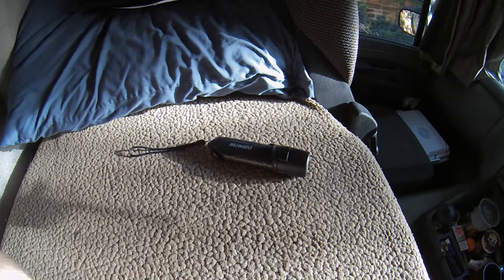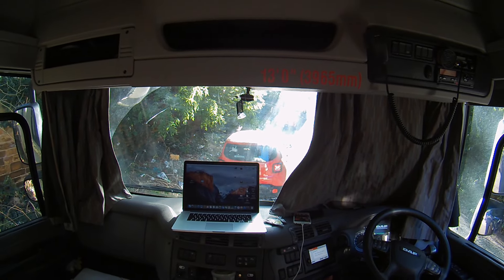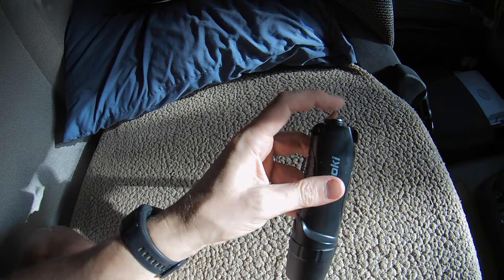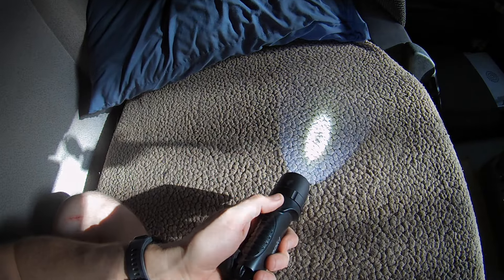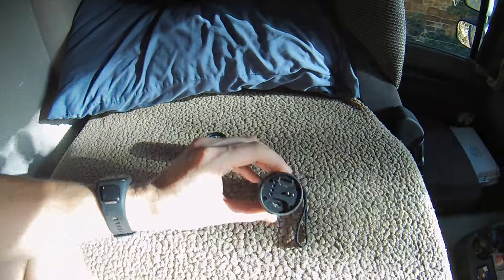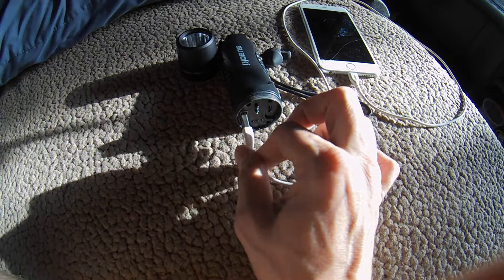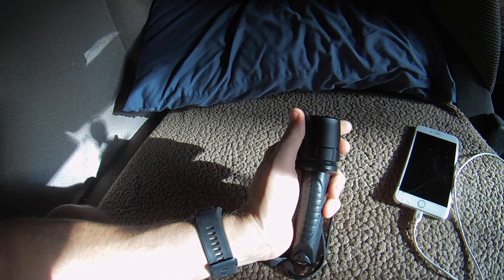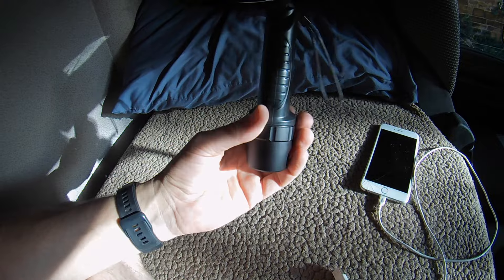Trucker Jay in the UK: Torch / Flash light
Suaoki flashlight

Noob Trucker in the UK, bringing other new drivers the heads up on what its really like as a new driver. Milti drop and otherwise.I have been driving commercially for one year now and my vlogs are here to show you what driving a HGV the the UK is really like, I don't delete the bad bits its all raw and as it happens.